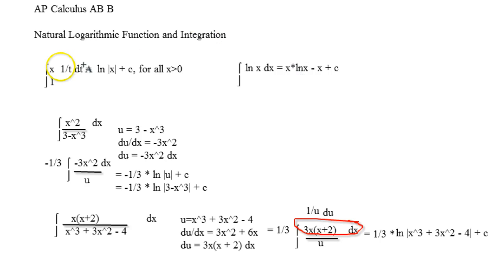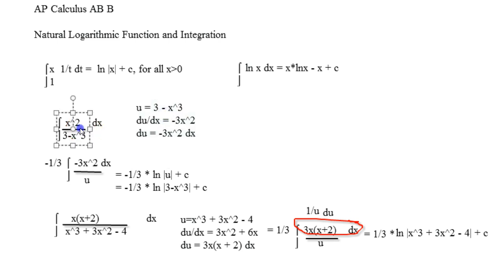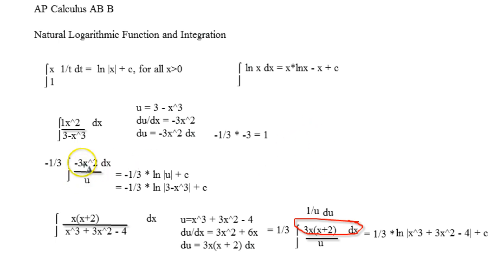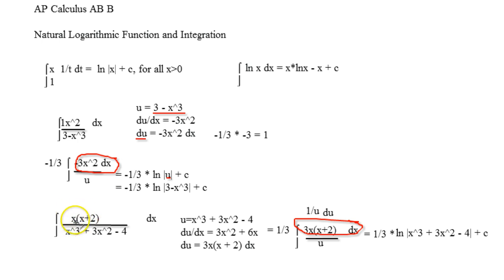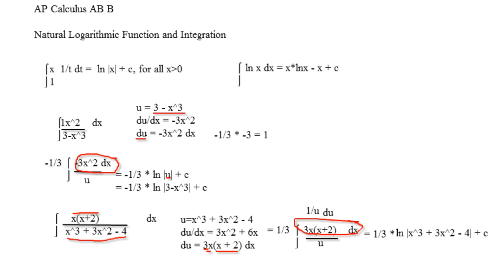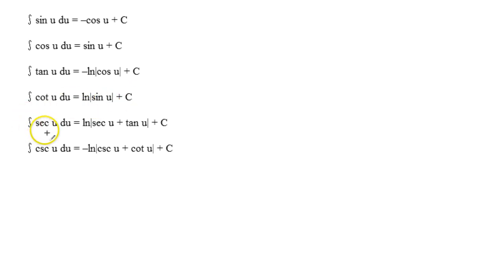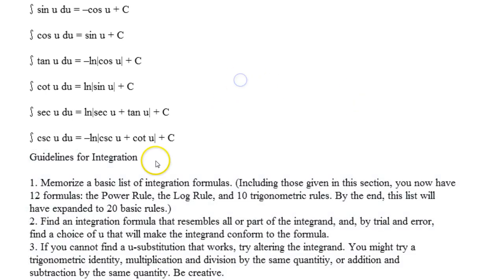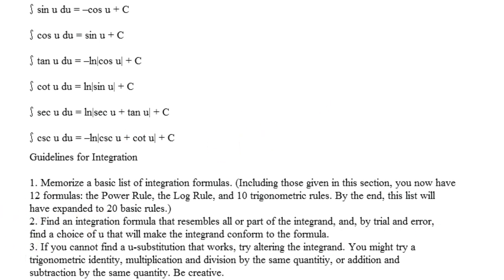AP Calculus AB B - Ln Integration